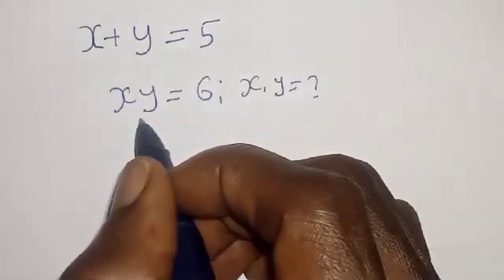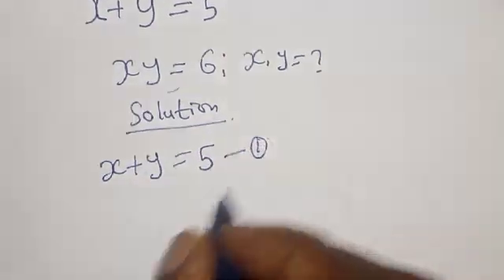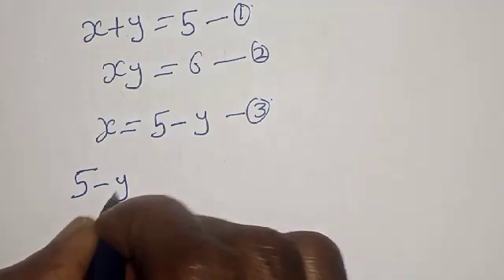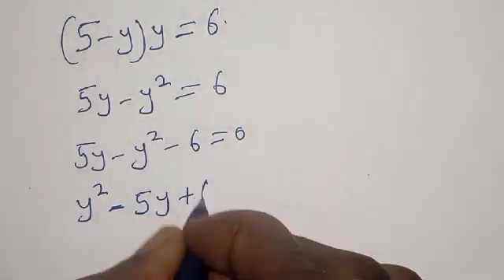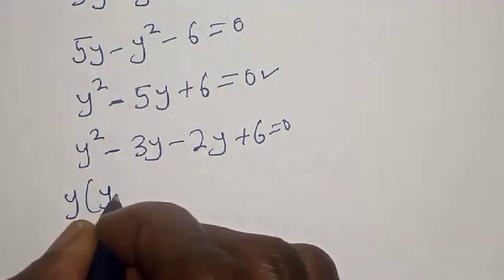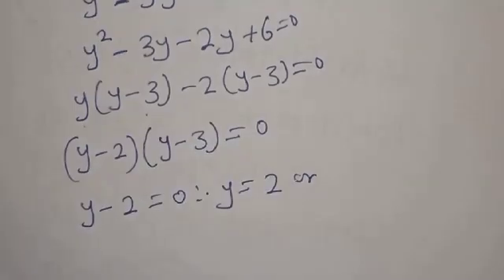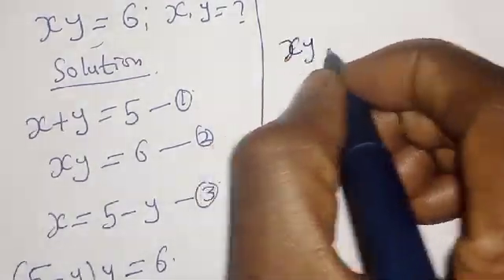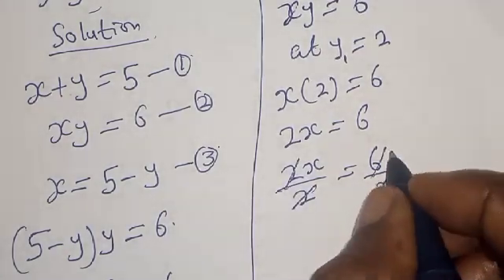A Nice Math Problem x+y=5; xy=6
This video will teach you how to solve the given nice equation very fast with the best new trick.